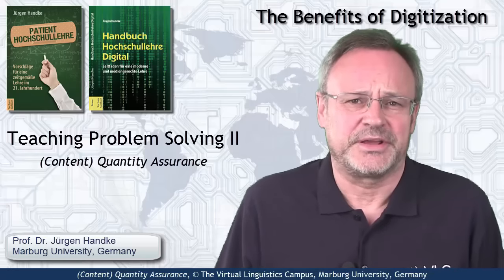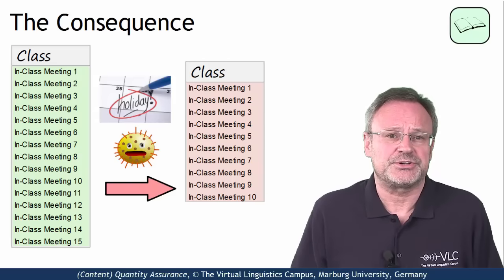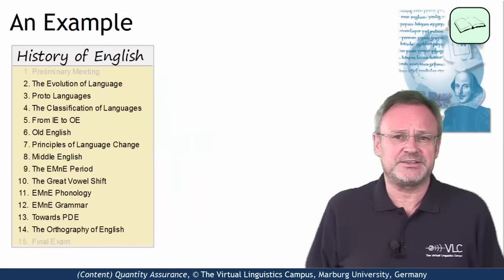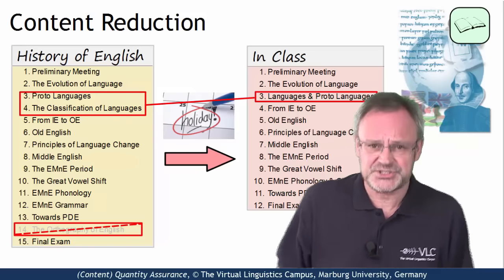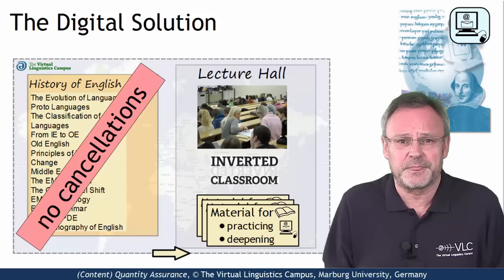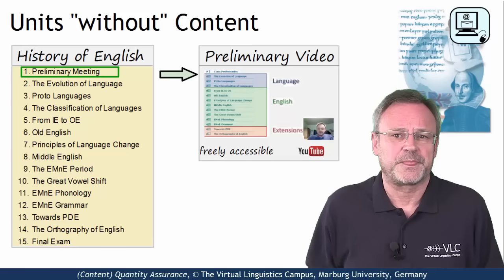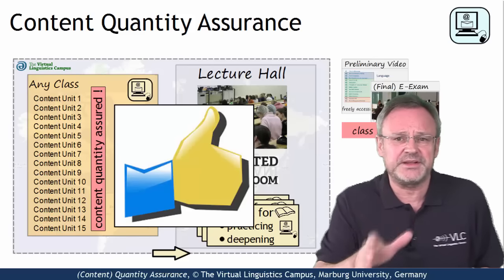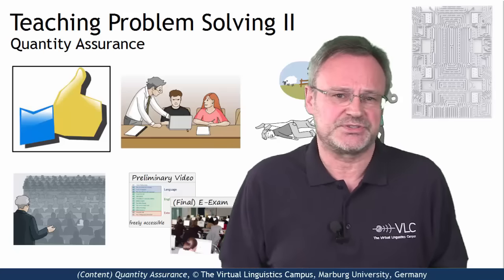Teaching Problem Solving II - (Content) Quantity Assurance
What happens if several of your in-class phases fall on a holiday, you are ill or absent for any other reason? Within less than six minutes Prof. Handke shows how didgital teaching and learning scenarios can help here and take care of what he calls content quantity assurance.